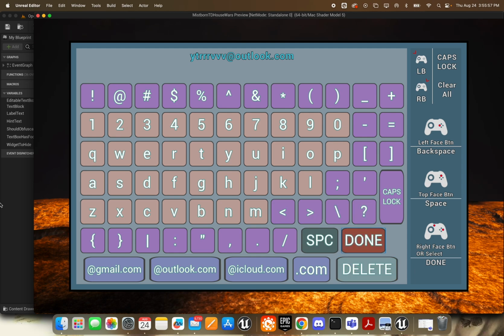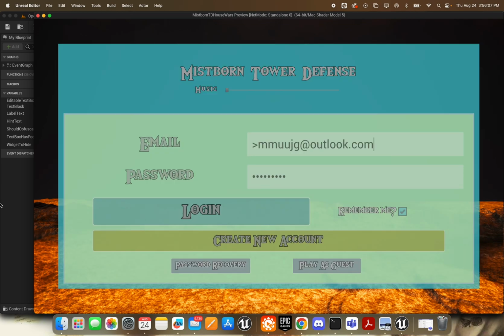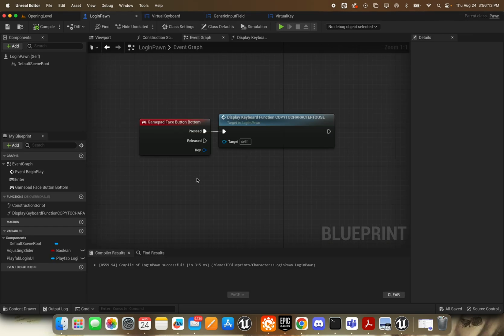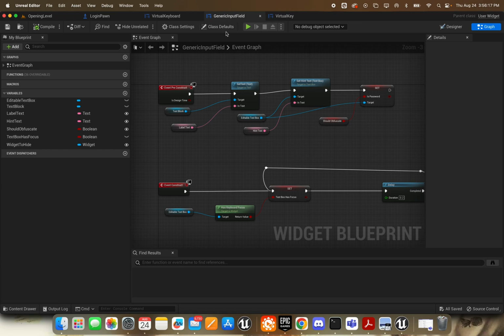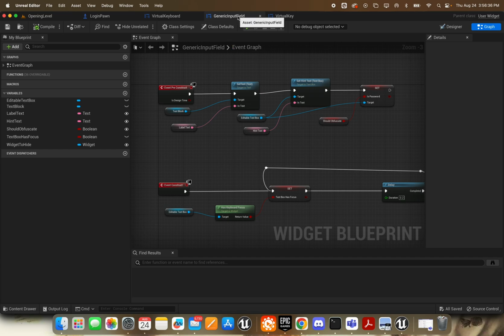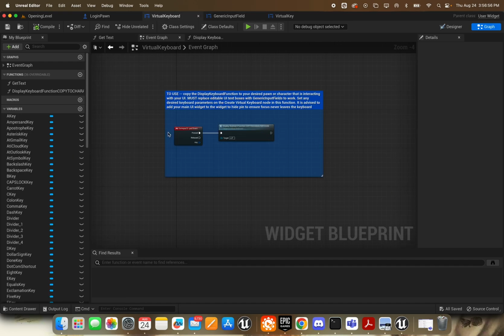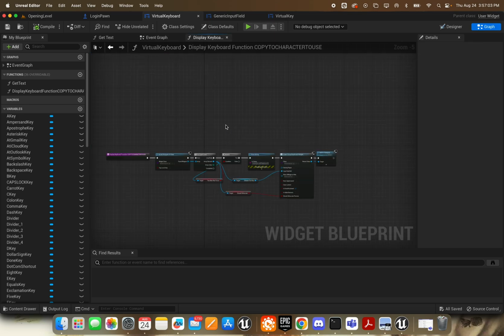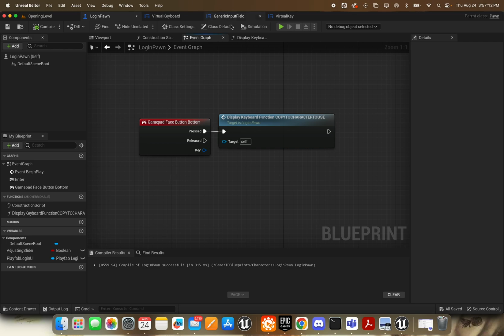This Is The Unreal Virtual Keyboard In Action - Perfect For Your Gamepad!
This is how to use the easiest keyboard you'll ever find for Unreal Engine! Supports UE 5.1+

UPDATE: Virtual Keyboard for Gamepad V2 is live and supports as far back as Unreal Engine 4.15!